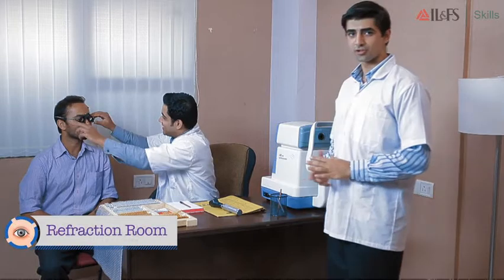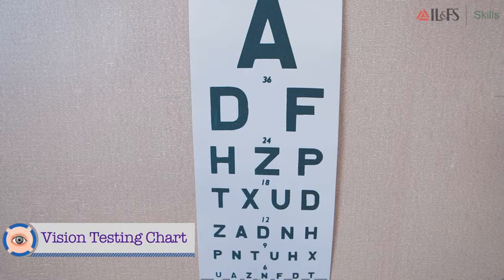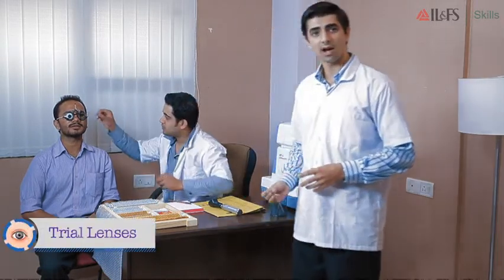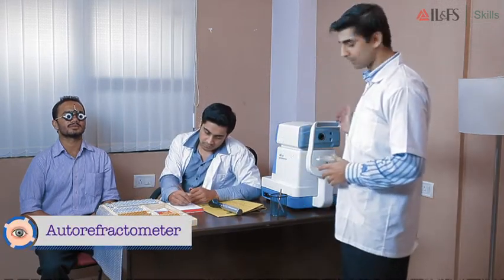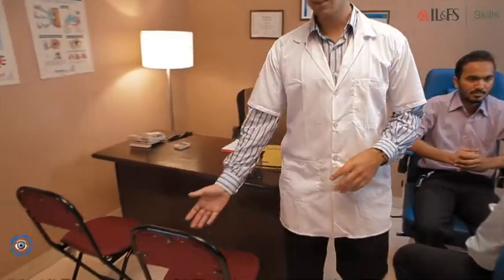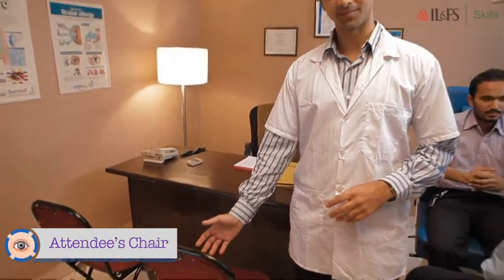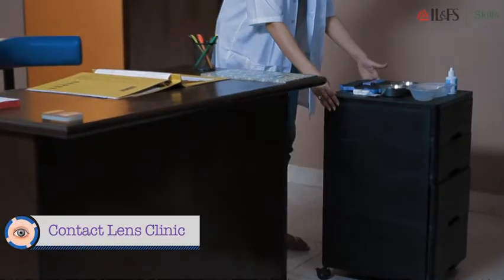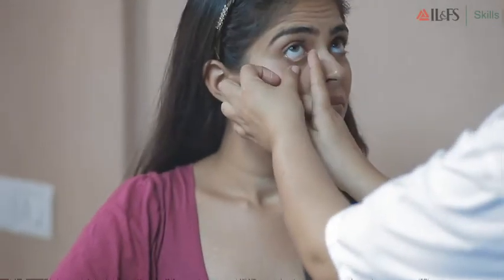IL&FS Skills Healthcare Vision Technician m1 s2